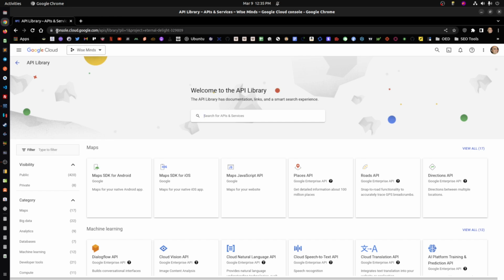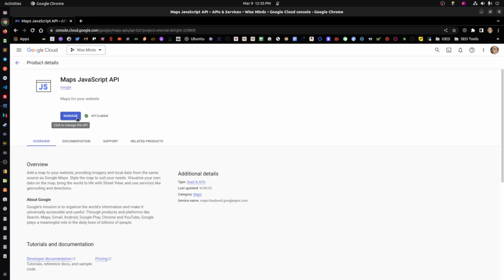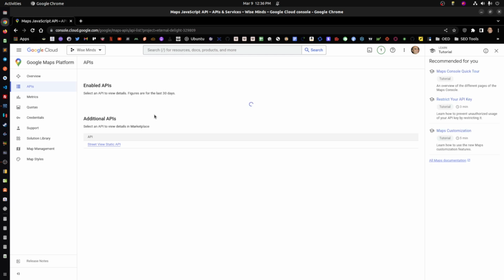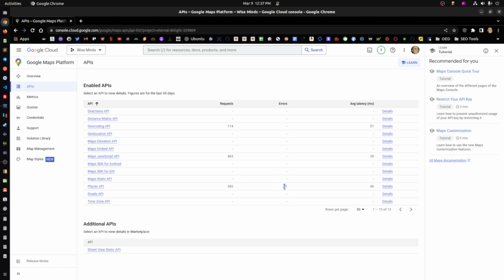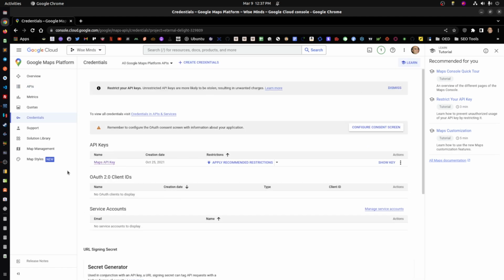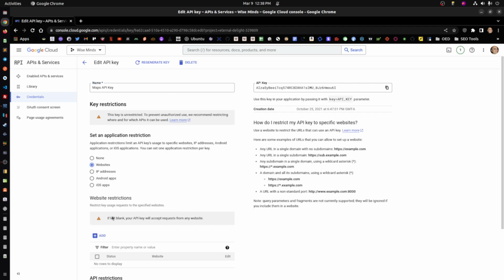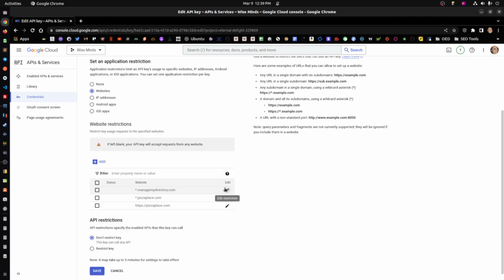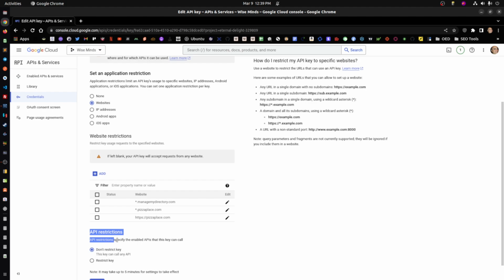Properly Configuring Google API Keys - Brilliant Directories Plugins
How to properly configure your Google API Keys